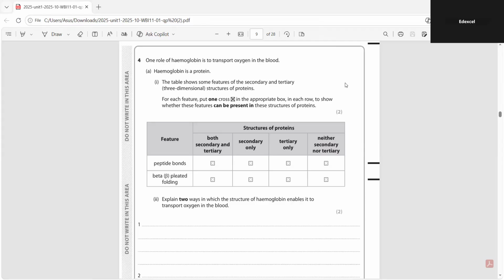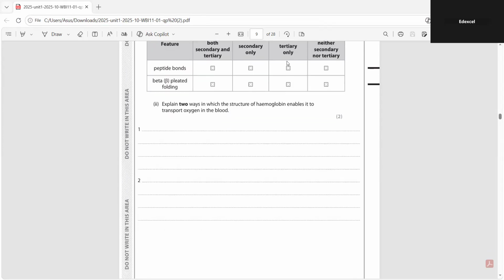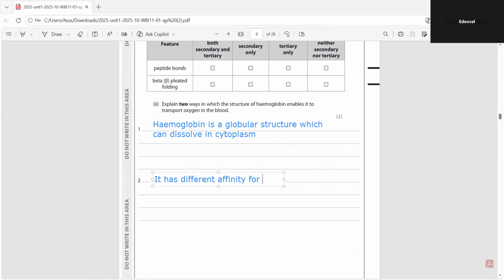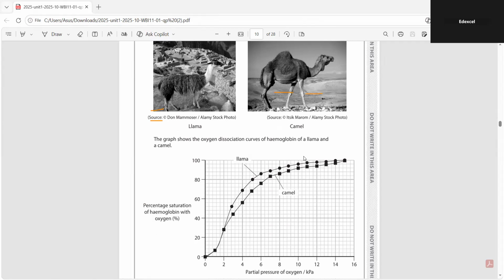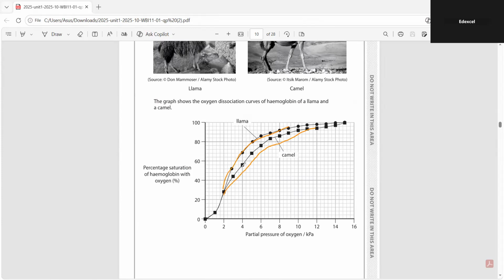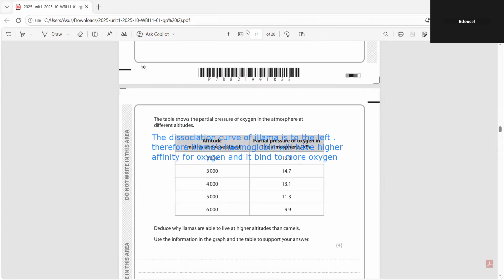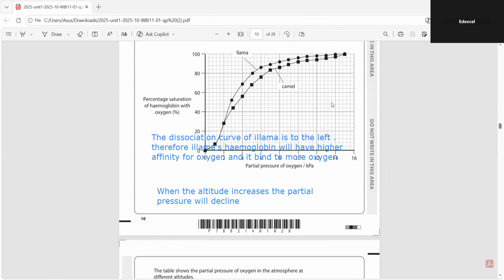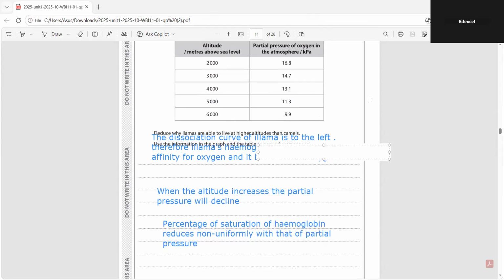Biology ( Unit 1 October 2025 Edexcel - Q4 )